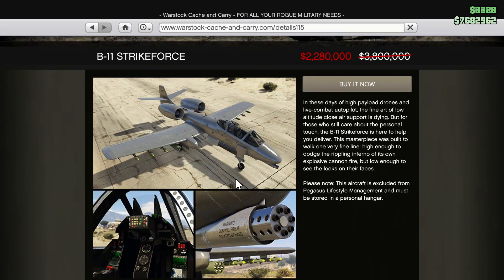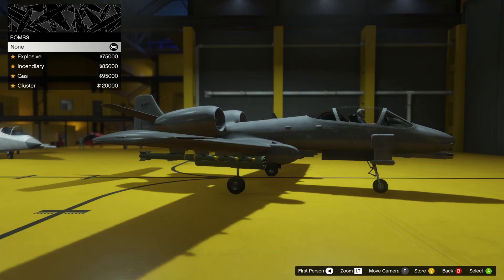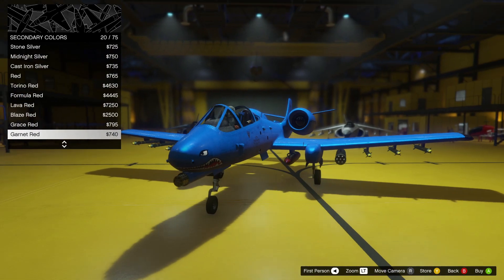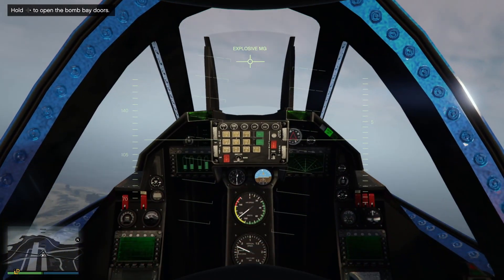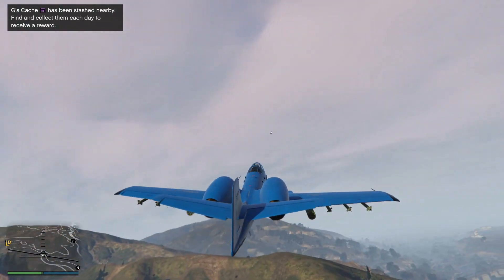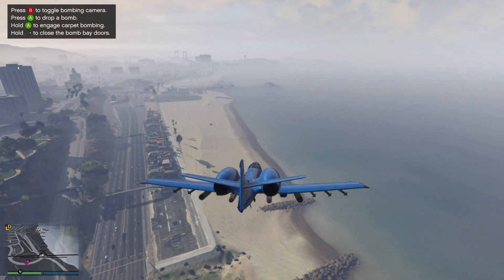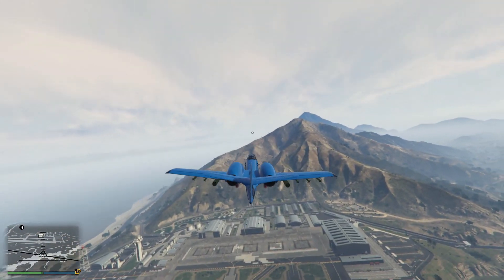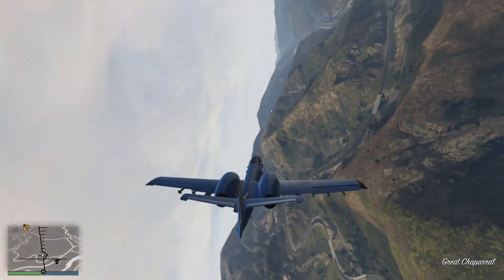THE B-11 STRIKEFORCE IS CRAZY! GTA 5 ONLINE! Vehicle Customization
In this GTA 5 Online video I am buying and customizing the B-11 StrikeForce
It is one of the best planes to buy in GTA 5 Online
It is one of the best fighter planes in GTA 5 Online